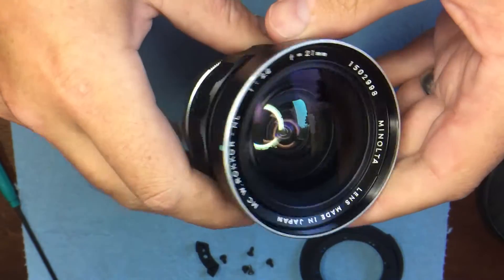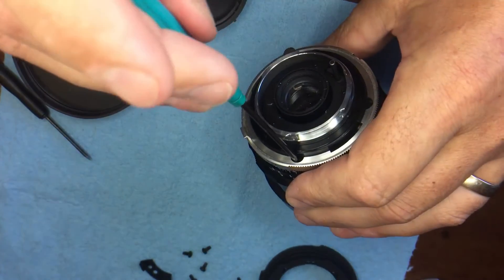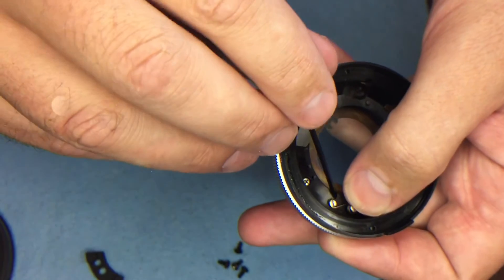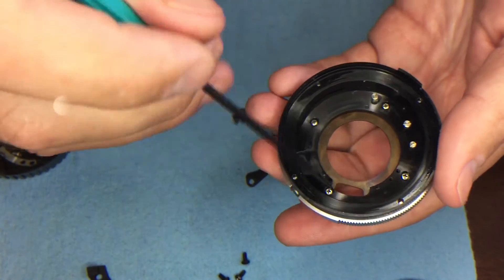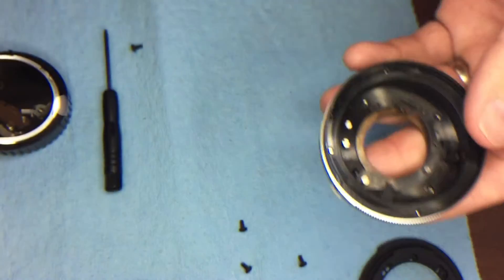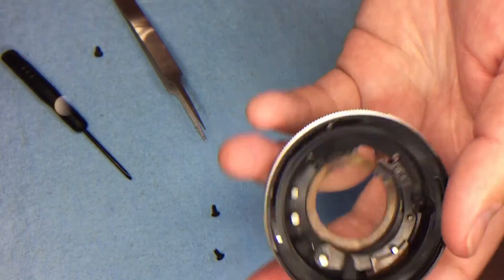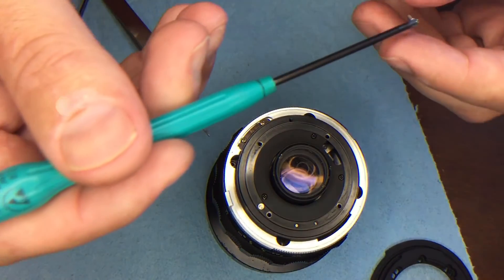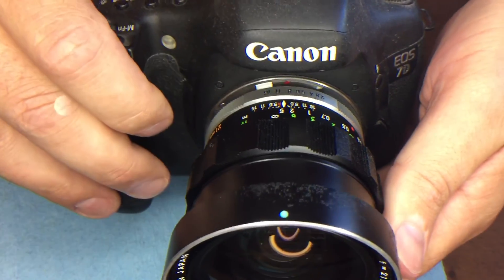EDMIKA Minolta MC W. ROKKOR - NL 21mm 2.8 EF mount conversion tutorial